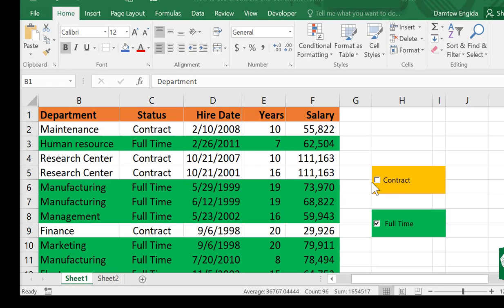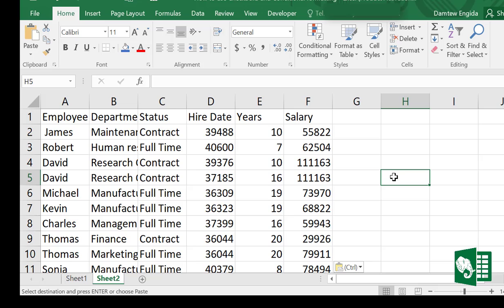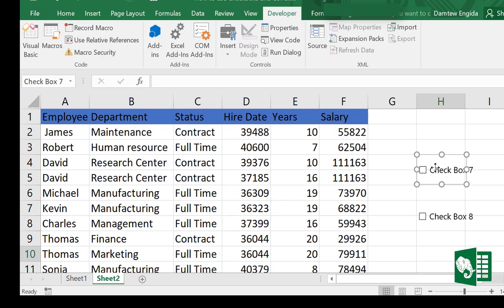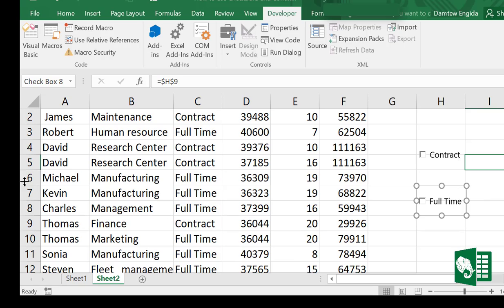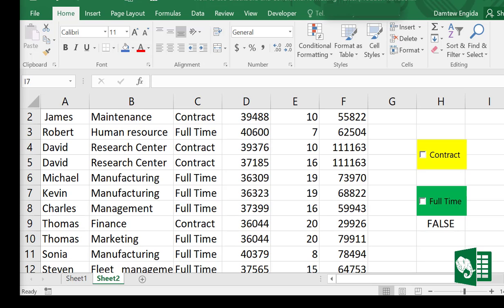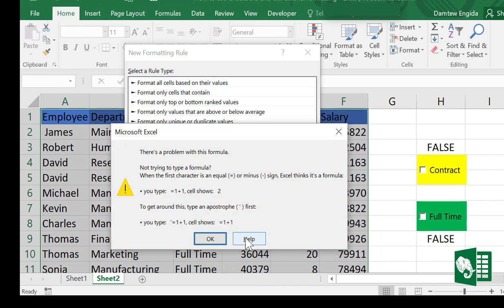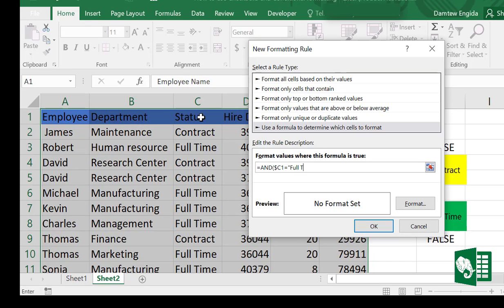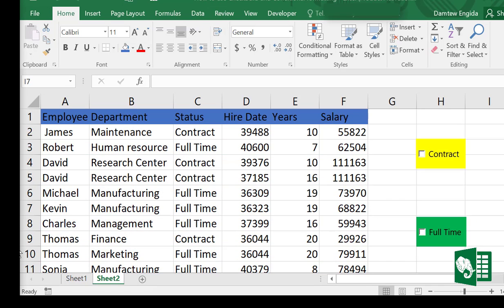How to use Checkboxs in Excel with conditional formatting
Learn how to use Checkboxes and Conditional formatting in Microsoft Excel. Checkboxes in Excel will make filtering easy and interesting.